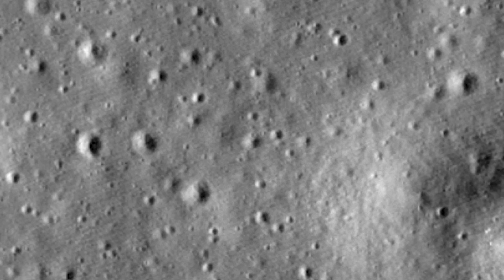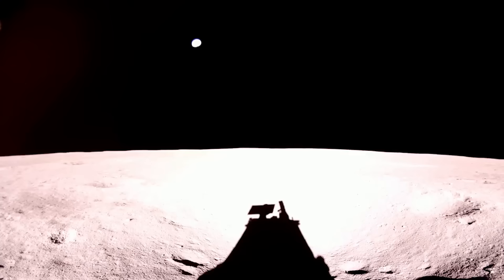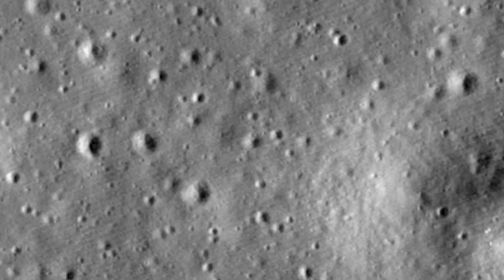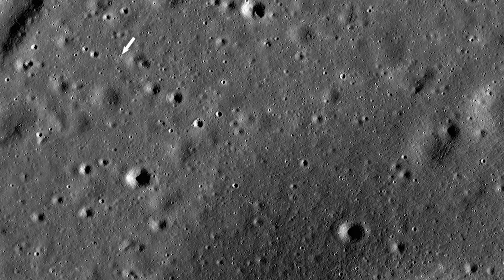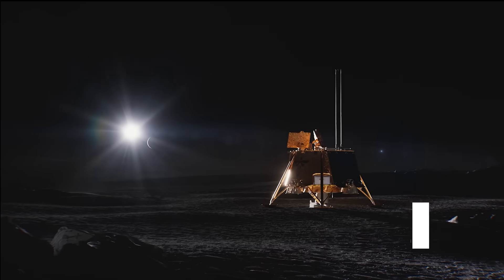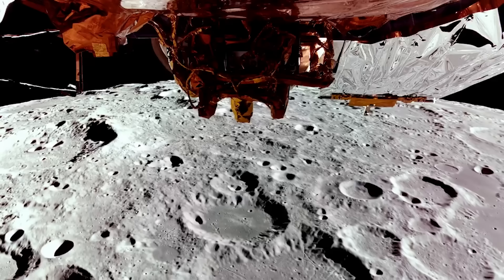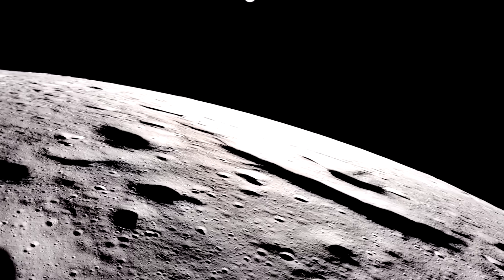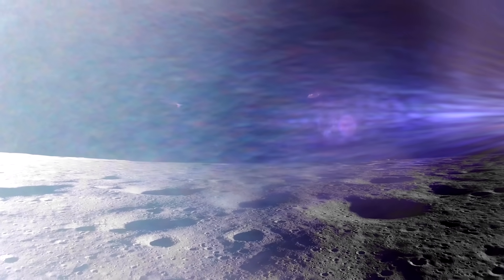Blue Ghost Has Been Very Busy On The Moon's Surface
It's been about 10 days since Firefly's Blue Ghost lunar lander touched down on the Moon's surface and since then it's been very busy. In that time, the lander has primarily been conducting different payload science, and videoing it when possible.

In addition, images from the Lunar Reconnaissance Orbiter show the lander's exact location and how close it truly is to a crater.

Chapters:
0:00 - Intro
0:26 - Surface Operations
3:35 - Extreme Heat